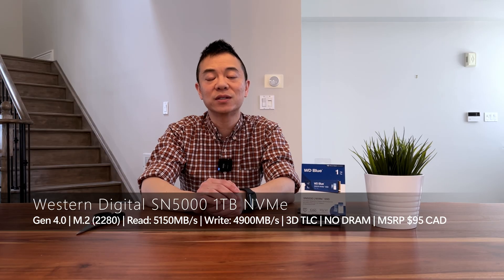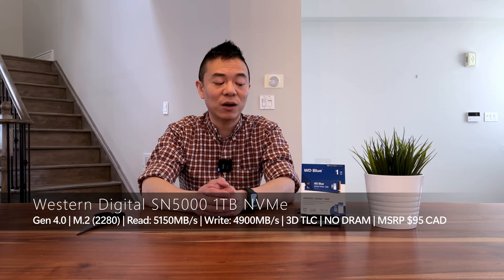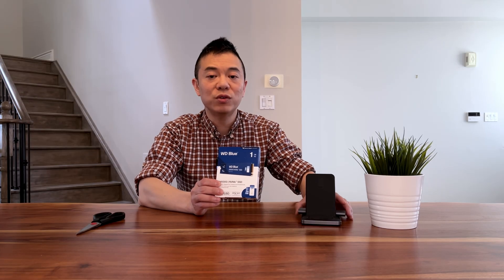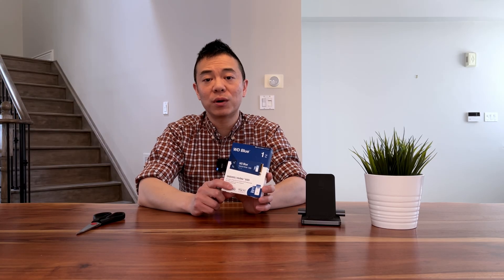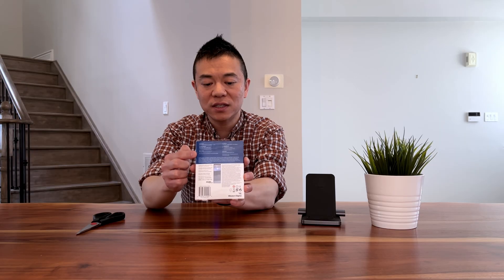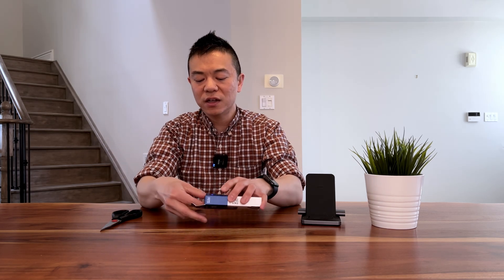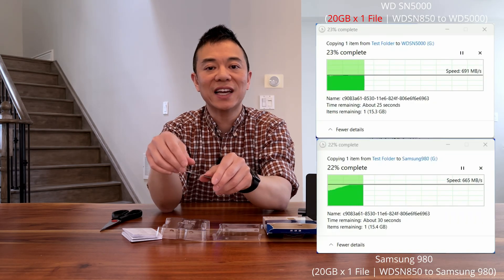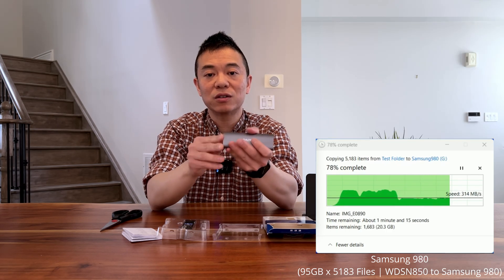Western Digital SN5000 1TB NVMe - The budget friendly SSD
Unbox with me the WD BLUE SN5000 1TB NVMe!  Robust, efficient, and reliable.  This PCI-e Gen4.0 SSD improves on the SN580 so if they are similar in price, go for this one!  This video will show it's usage as an external drive but it's end goal is to be used as a boot drive.

Video Chapters
0:00 - Intro
3.33 - Crystal Disk Mark (Synthetic benchmark)
3:51 - Single 20GB file transfer speed test
4:07 - Single 35 GB file transfer speed test
4:20 - Multi 80GB folder transfer speed test

Gear: iPhone 13 Pro Max